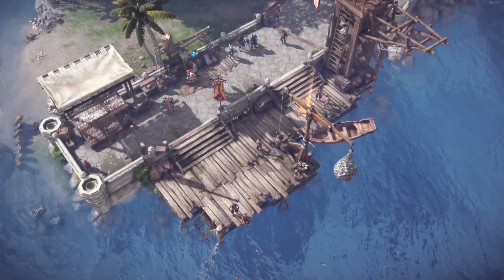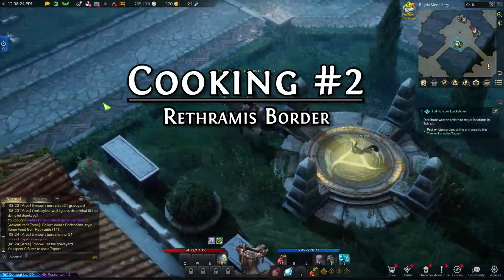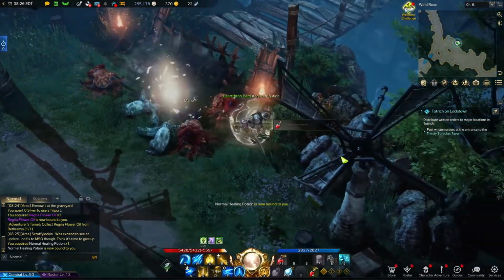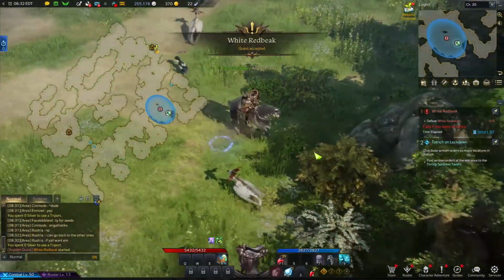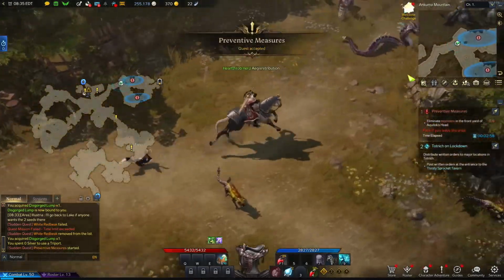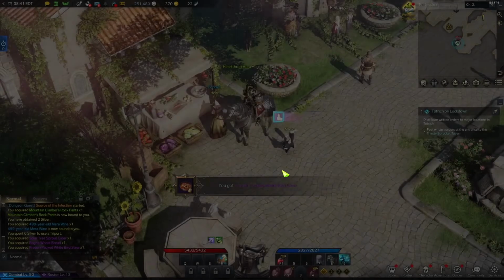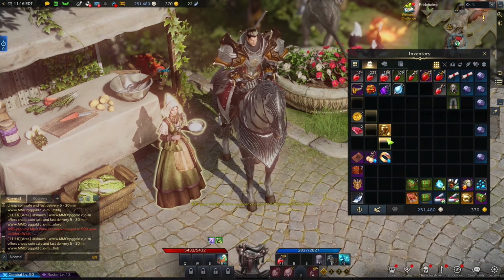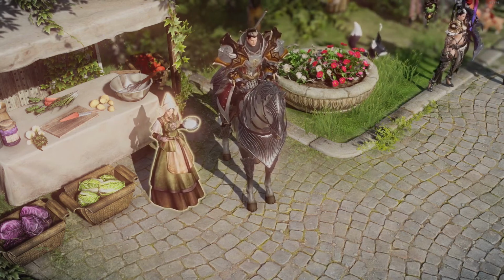Lost Ark - BEST Complete Cooking Collection Guide - Rethramis Adventurer's Tome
Daily video guides to take you step-by-step towards achieving 100% completion in your Adventurer's Tome. Today's guide covers the 6 Cooking collectibles that are easy to obtain. We hold off on the 7th and final collectible in this category for now, as it requires maximum rapport with one of the Prideholme NPC's. This takes many days to achieve and will be covered in the future rapport section of the guides.

These guide's will be all you need! Follow along each day to quickly achieve that coveted 100% completion. Don't neglect all the sweet rewards for hitting 100% completion in every zone in the game!

--- Support Aegis ---
Follow the channel for now!